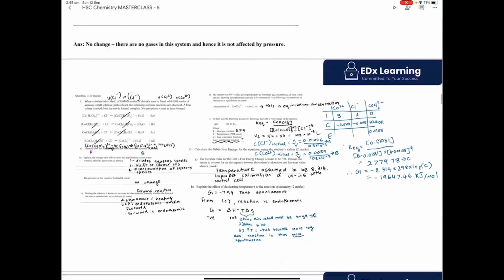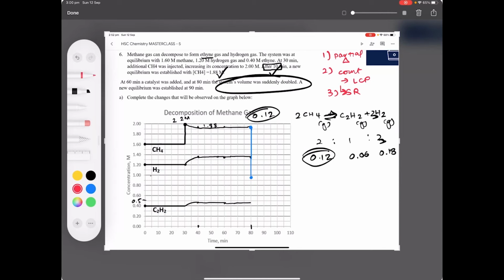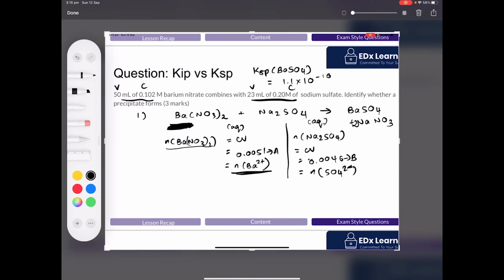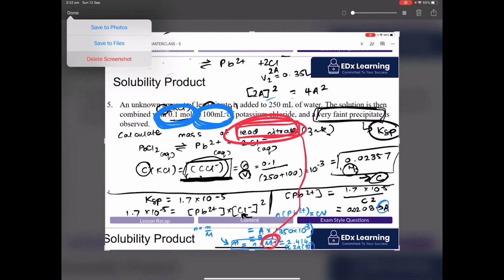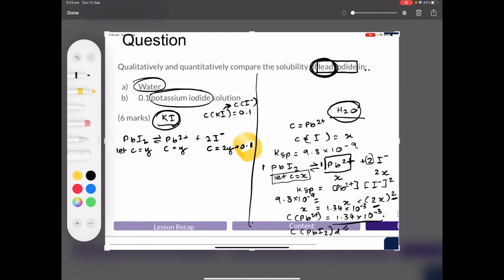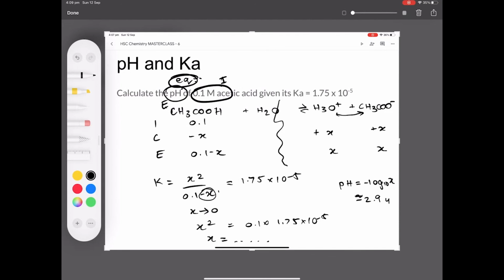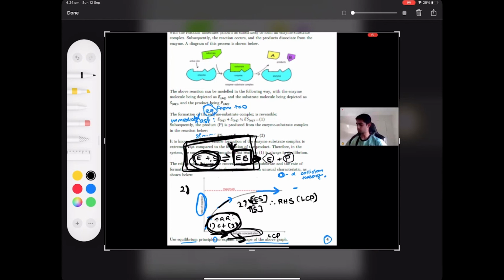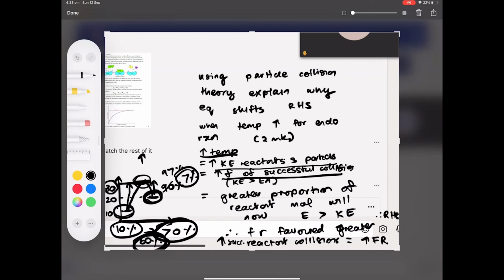HSC Chemistry: Module 5 MASTERCLASS | Equilibrium and Acid Reactions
Our mentor Prithvi, is a Medical Student Senior who received a 99.95 ATAR along with a 5th State Rank in HSC Chemistry!

In this masterclass, Prithvi will go through the *high yield* and most difficult concepts found within Module 5 of the HSC Chemistry Syllabus! This will be followed by a breakdown of *high yield* exclusive EDx exam questions along with Trials questions!💯